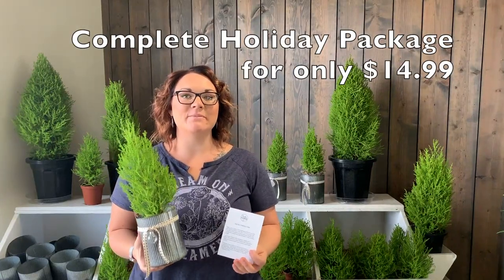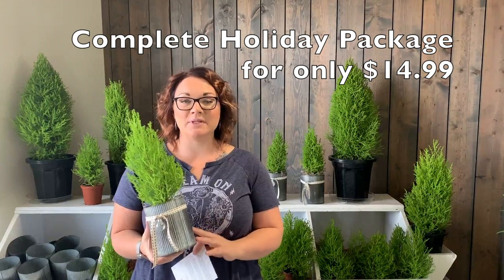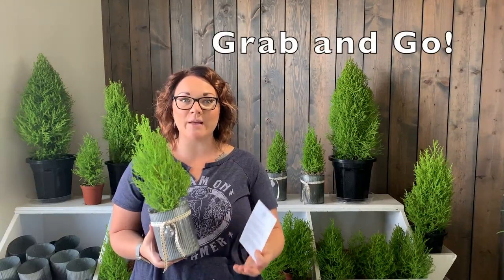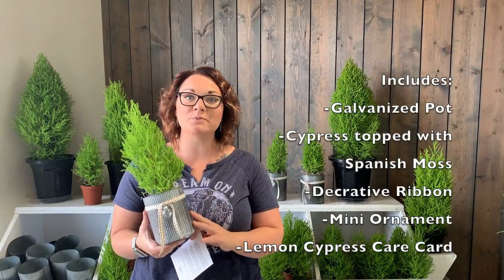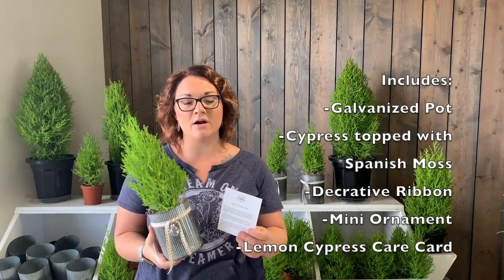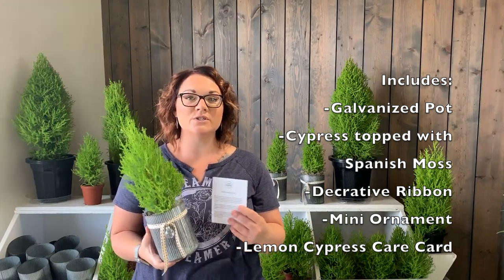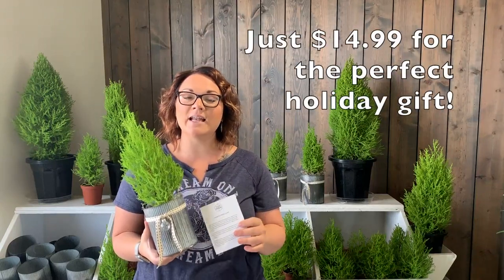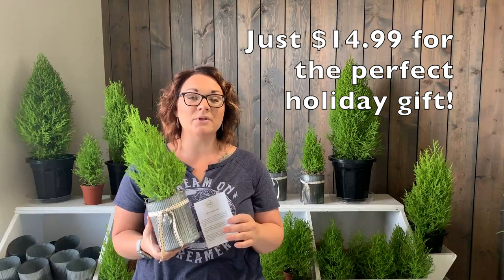Dress up your Lemon Cypress-Holiday Package for $14.99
Limited time only! We've selected the perfect, bright and cheerful, Holiday Package to complement your new Lemon Cypress. This package will compliment any shelf or tabletop.

The decorative container will include:

-Galvanized pot measures 4.5" x 5.5"
-Cypress will be planted by our experts and dressed with Spanish Moss
-Decorative ribbon
-Mini ornament
-Lemon cypress care card